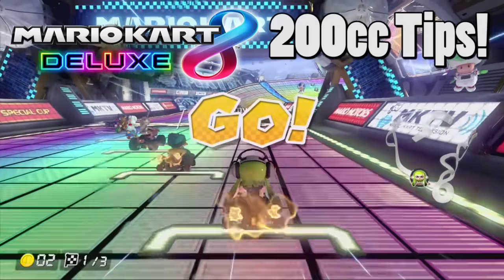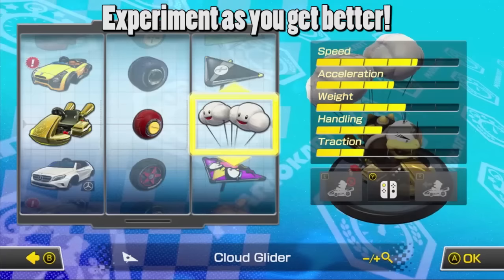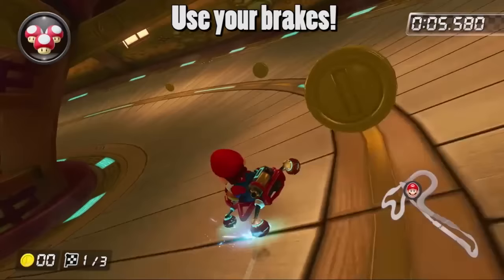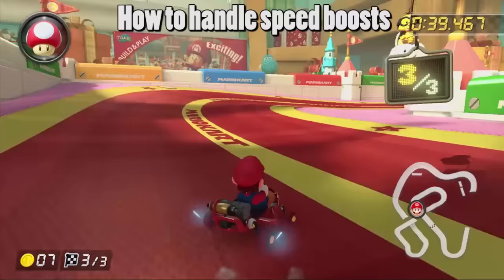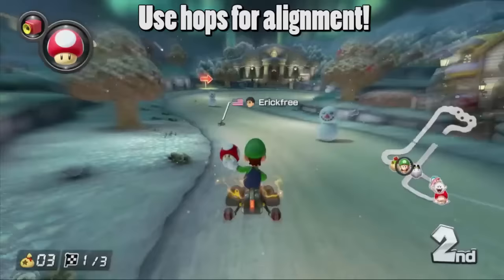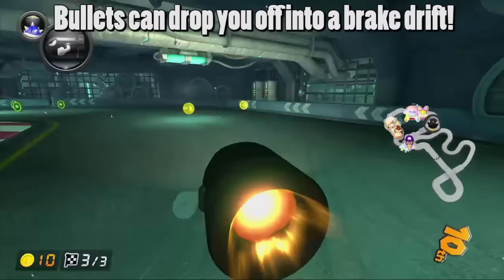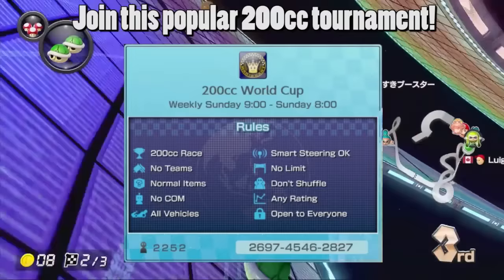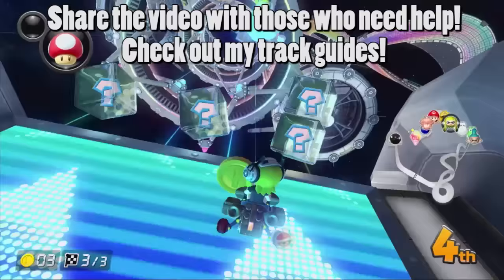Mario Kart 8 Deluxe 200cc Tips! - How to play 200cc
Here's how to play Mario Kart 8 Deluxe 200cc! Share the video with anyone else who needs help with 200cc!